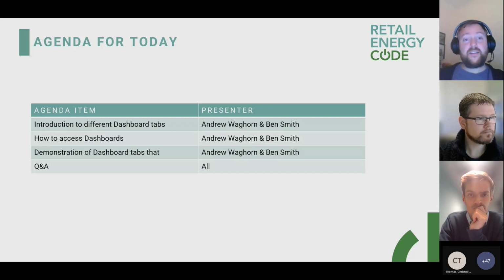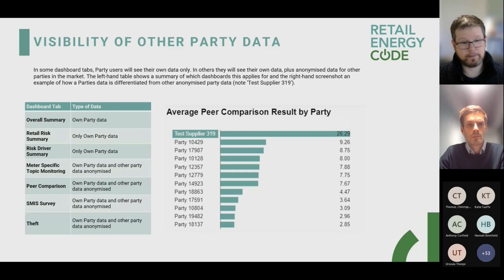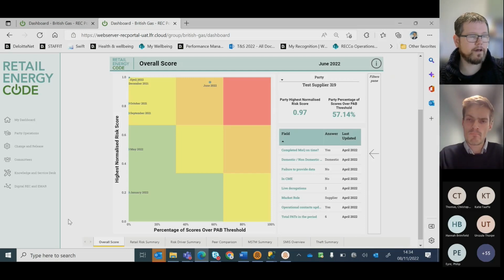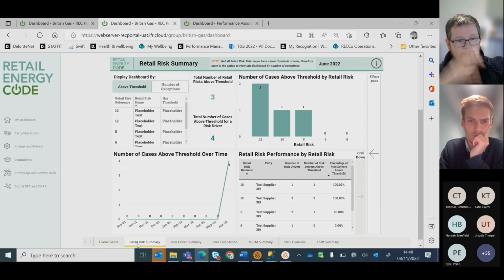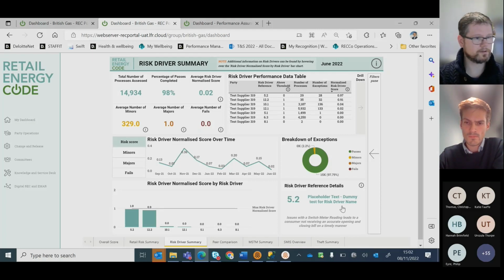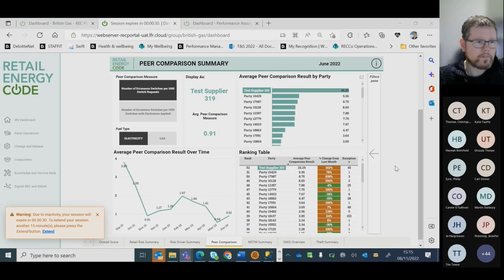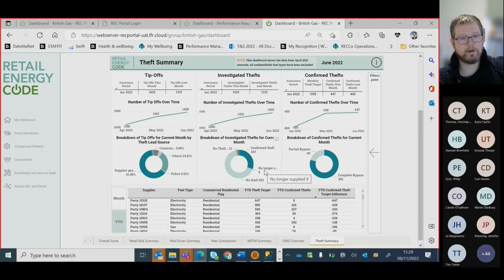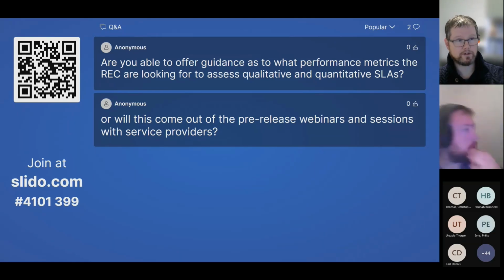Recording of REC Performance Assurance Dashboards (REC Parties) Webinar - 08 November 2022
On 08 November 2022, the REC Code Manager hosted a webinar to demonstrate new REC Portal functionality to be introduced in November 2022. The new functionality provides REC Parties with access to performance assurance data through new Dashboards.

This is a recording of that webinar.